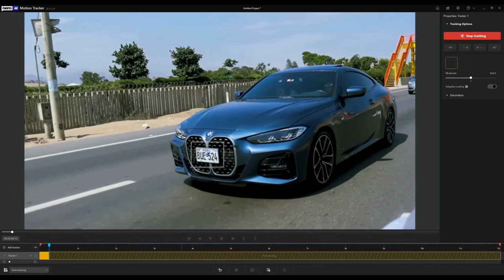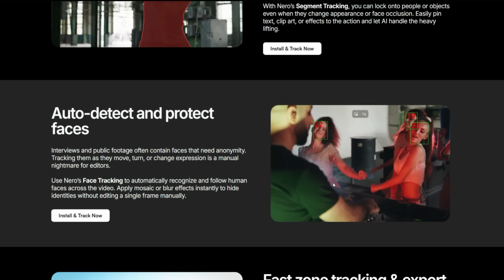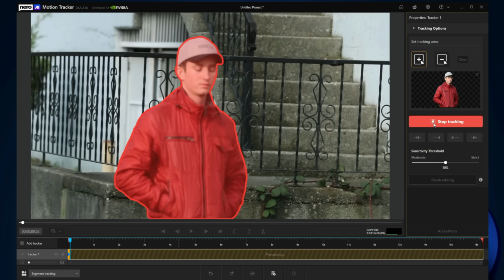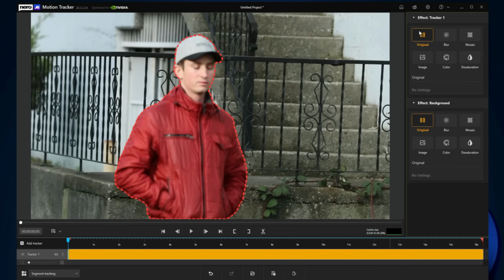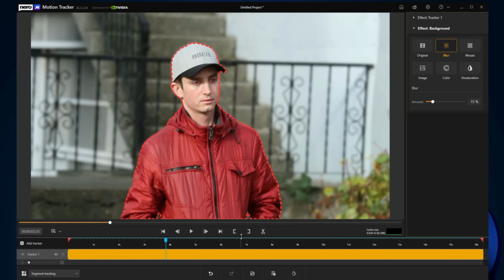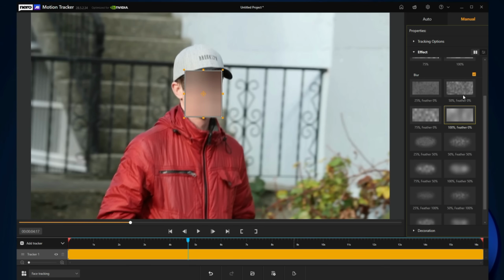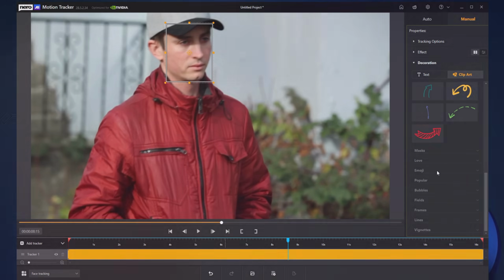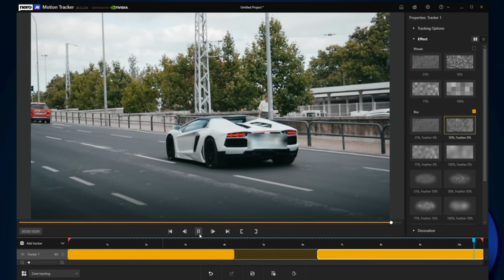Nero Motion Tracker AI Full Tutorial | Automatic Object, Face & Number Plate Tracking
Nero Motion Tracker – AI Face Blur & Object Tracking Software

Nero Motion Tracker is a powerful AI motion tracking software that helps you automatically blur faces, license plates, and other sensitive content in videos with high accuracy. Whether you are a YouTuber, content creator, or video editor, this tool makes object tracking fast, smooth, and professional—without complicated manual editing.

With the new Segment Tracking feature, you can achieve more precise and flexible object tracking, even when subjects change angles or move quickly. Easily apply blur effects, mosaic blur, text, stickers, or custom images to moving objects in just a few clicks. It’s the perfect solution for AI face blur, number plate blur, and automatic object tracking.

If you are a content creator, YouTuber, video editor, or social media creator who wants fast and accurate AI motion tracking, this tool can save you hours of manual work.

Watch till the end to see real examples and exported results.